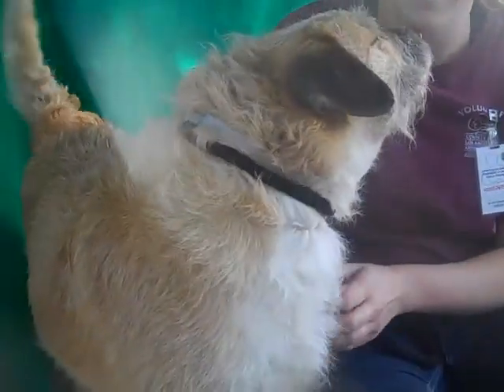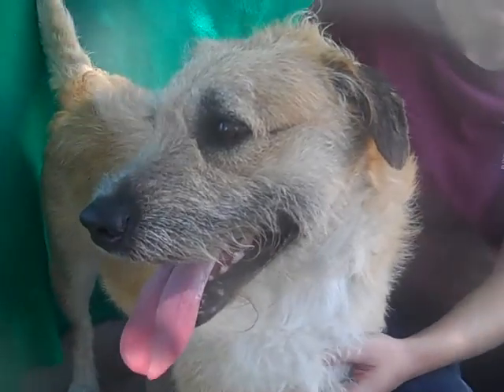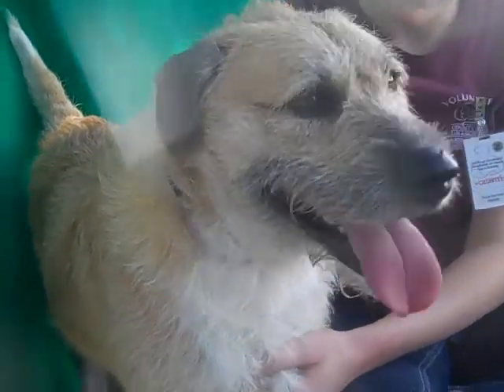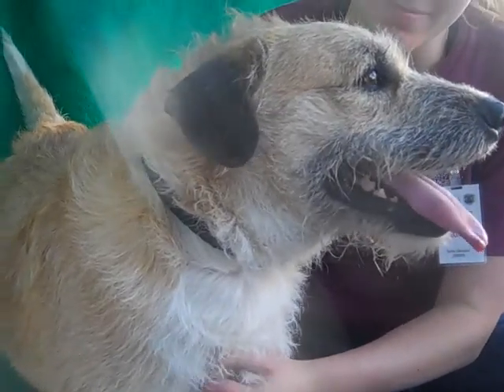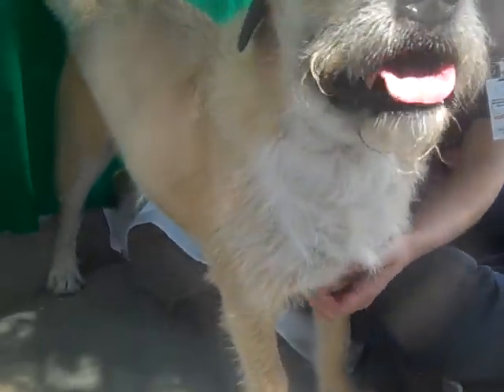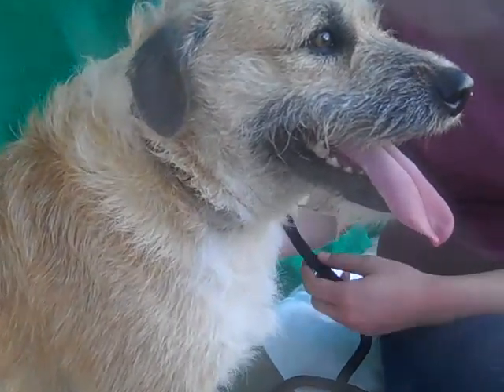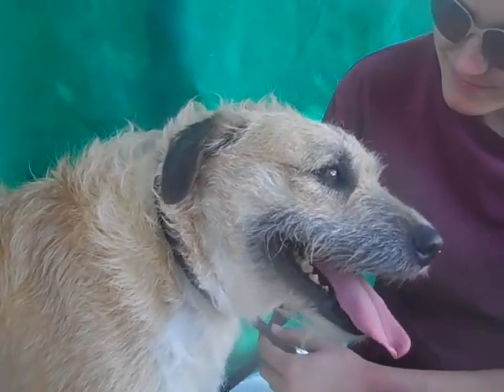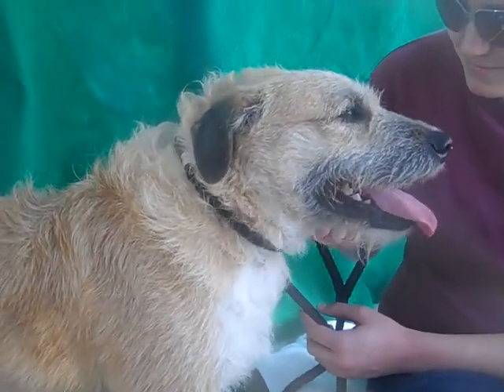A4816309 Toby | Griffon Fauve de Bretagne Mix